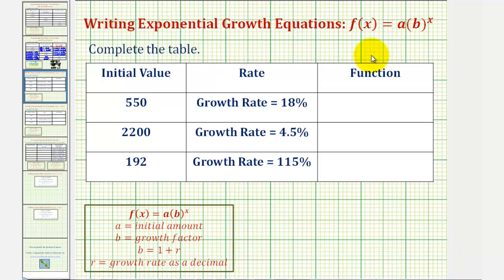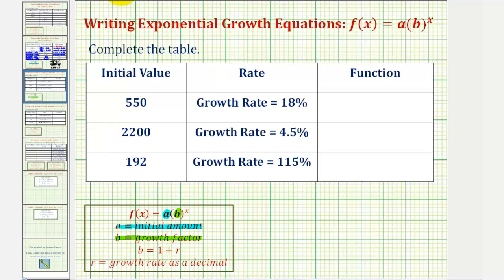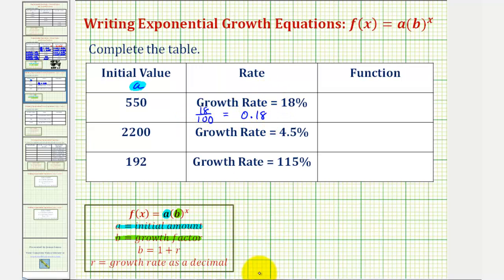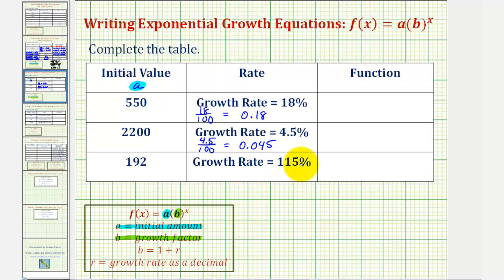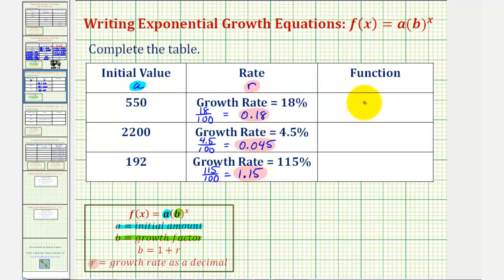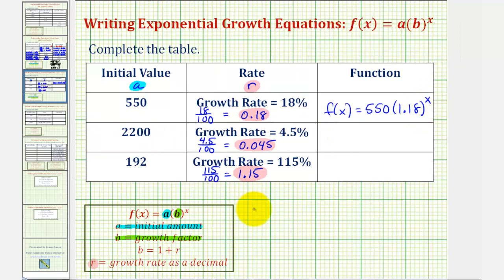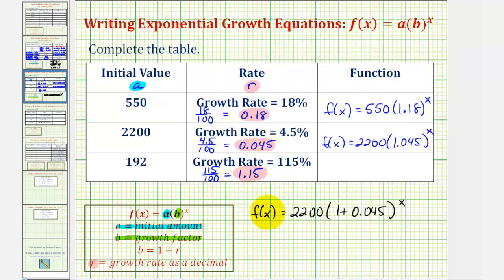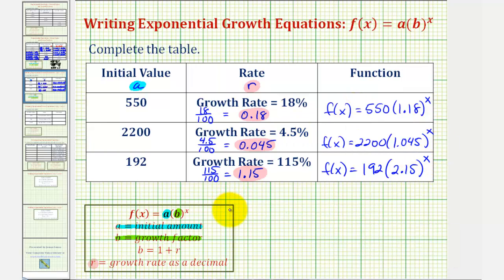Ex: Determine Exponential Growth Functions Given Growth Rate and Initial Value (y=ab^x)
This video provides examples on how to write an exponential growth function given the growth rate as a percentage and the initial value.